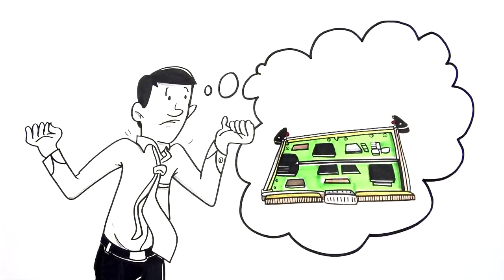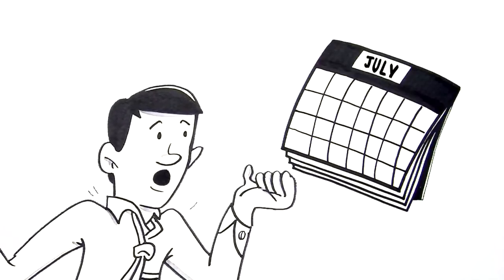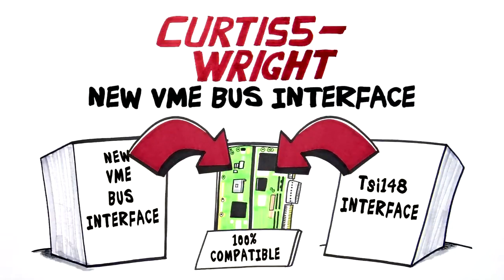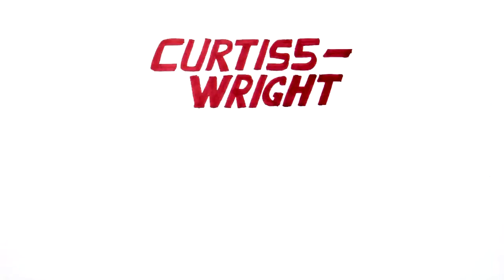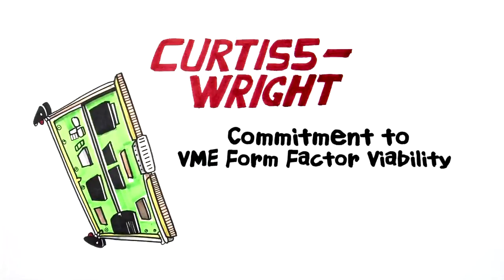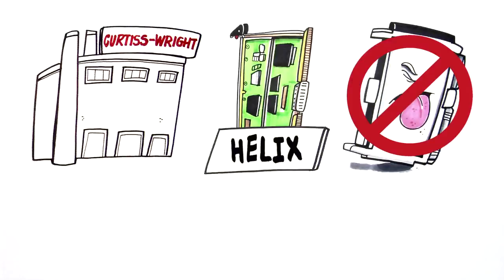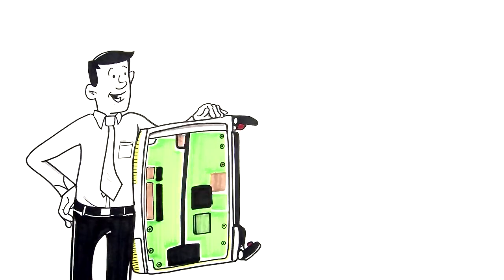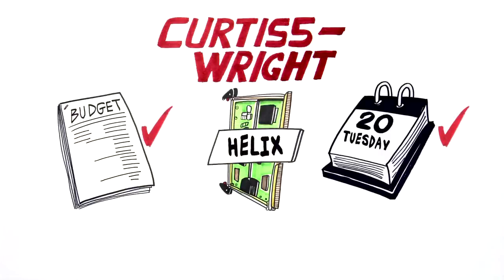Curtiss-Wright: Helix - The New VMEbus Interface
This video features Curtiss-Wright's Helix FPGA solution which provides the same functionality as the discontinued Tsi148 VME Interface Chip.